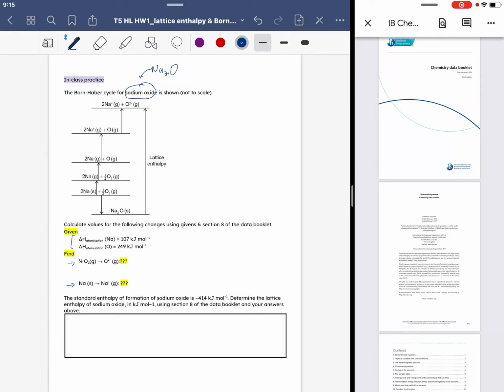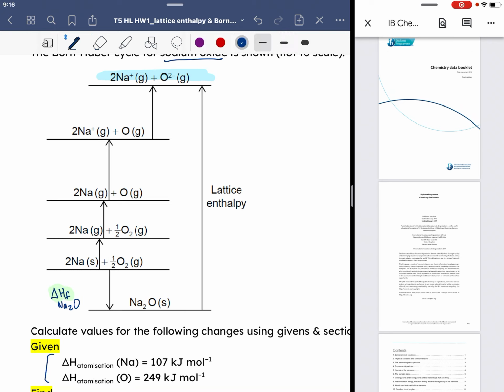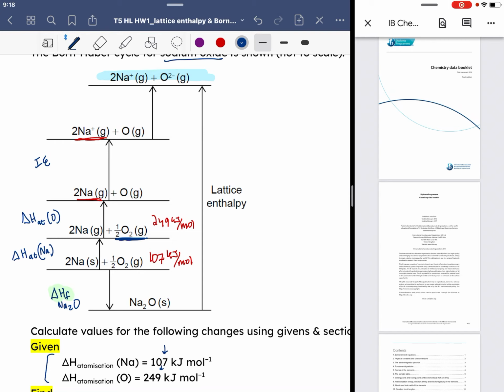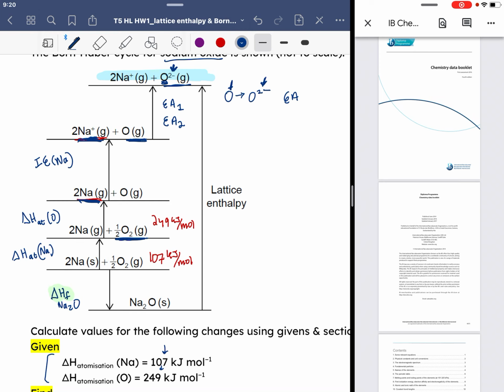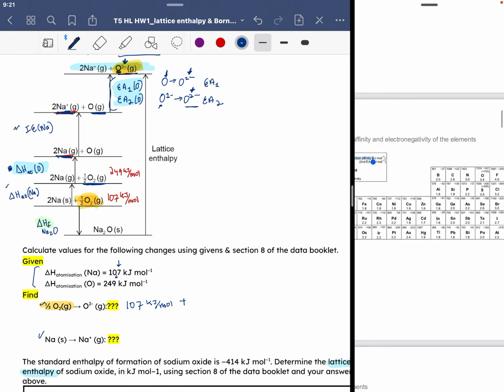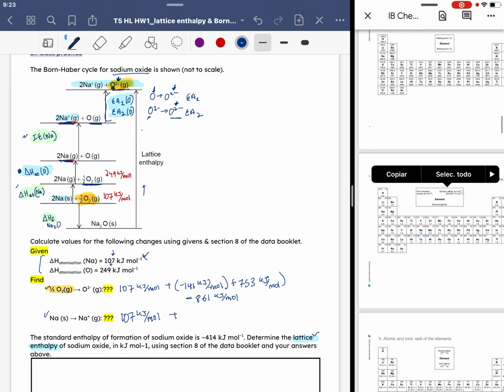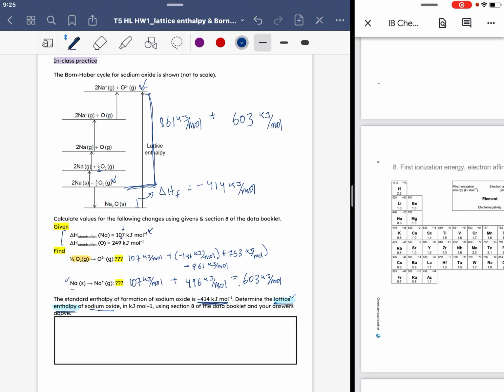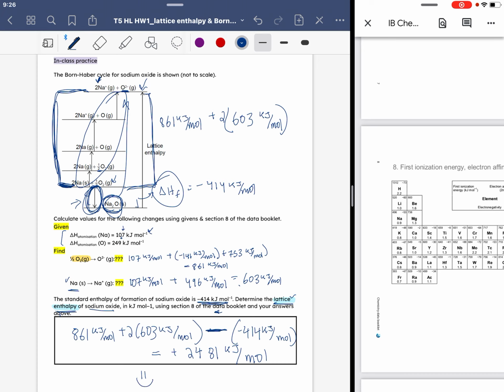Born Haber Cycle for sodium oxide